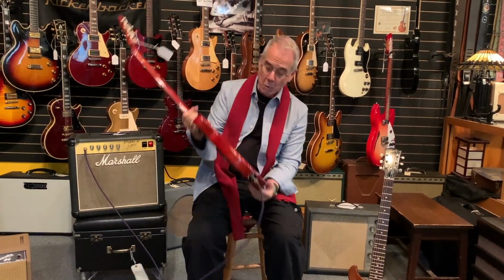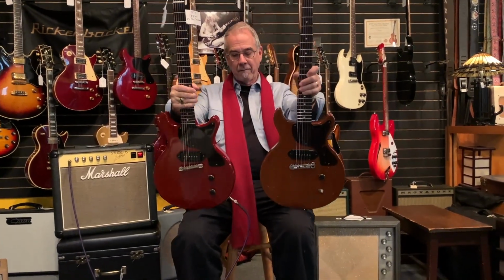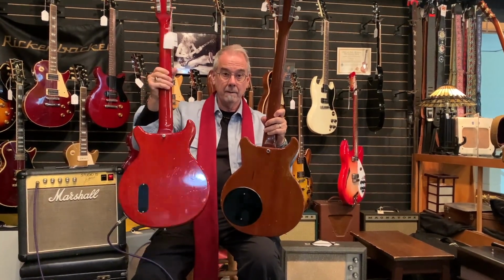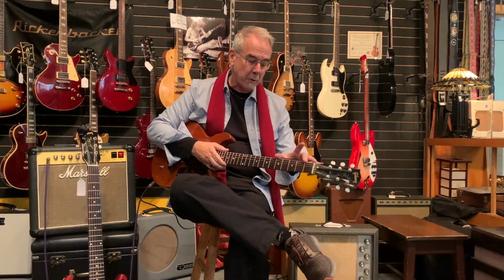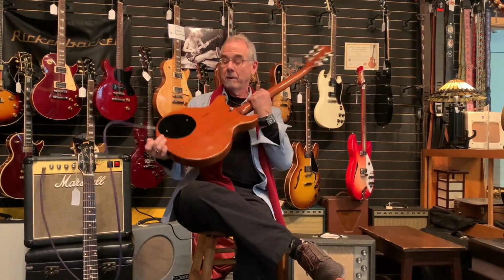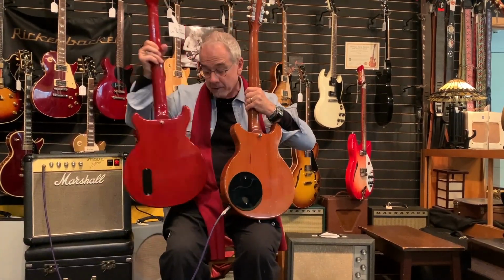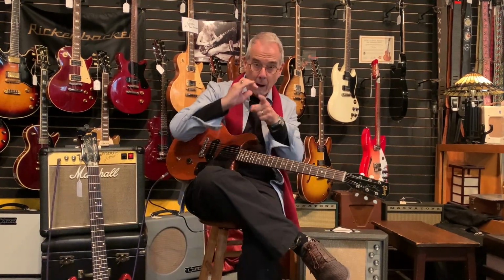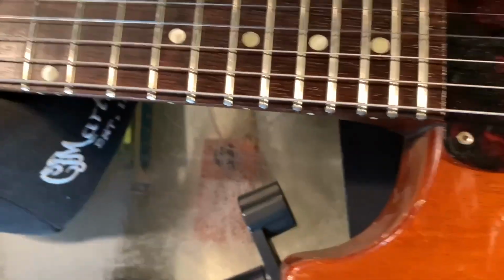A pair of Les Paul Juniors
The tale of two Les Paul Juniors, plus when to refret your vintage guitar. This video is worth watching for vintage guitar fans.